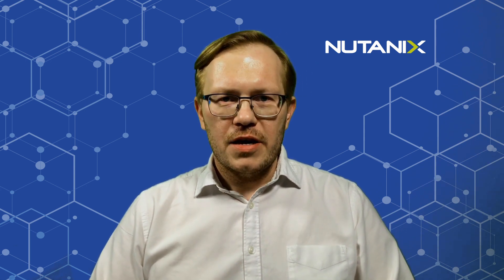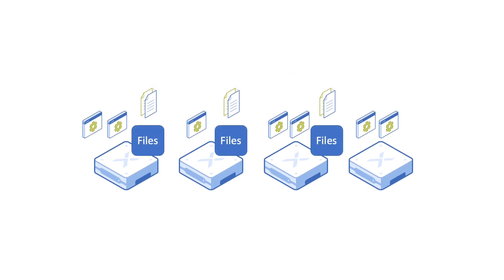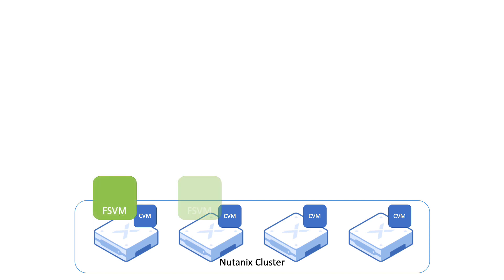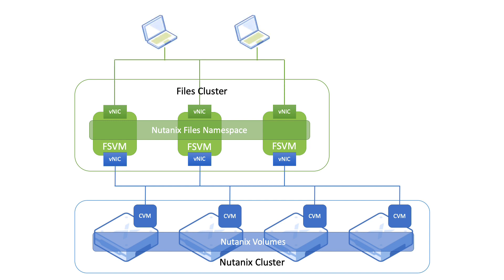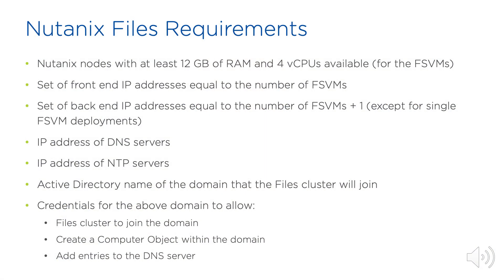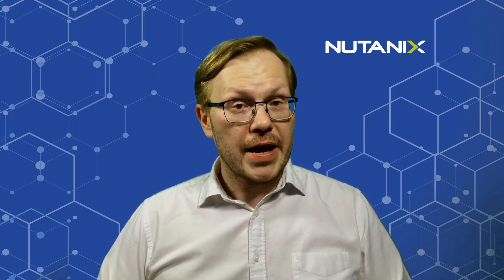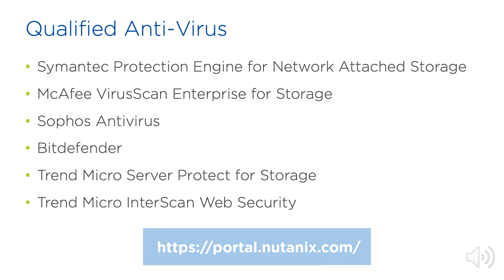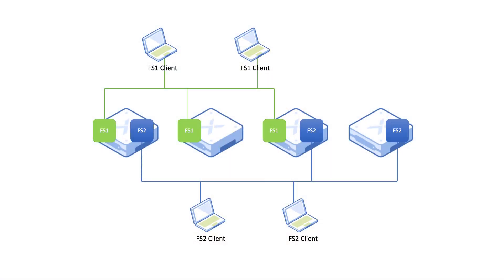5 on 5: Nutanix Files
Watch Michal Kania discuss some interesting facts about Nutanix Files